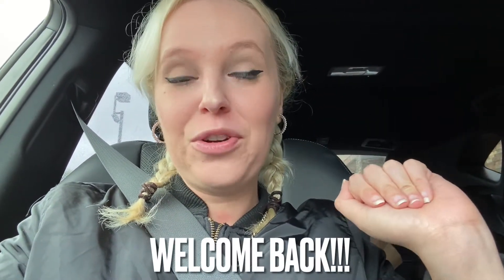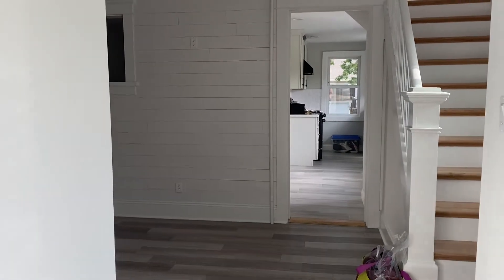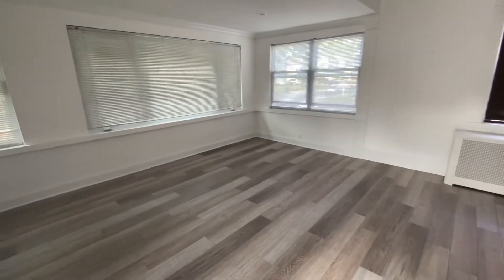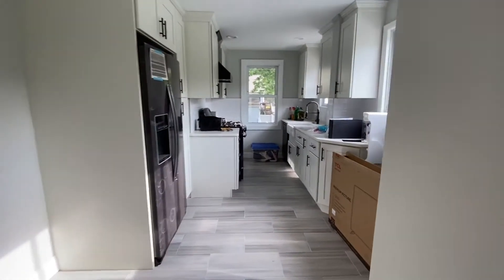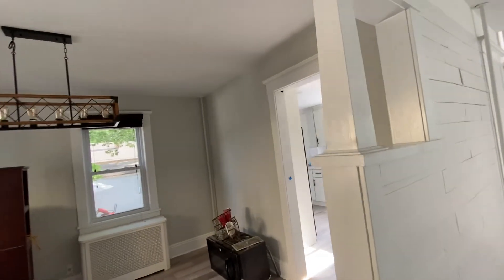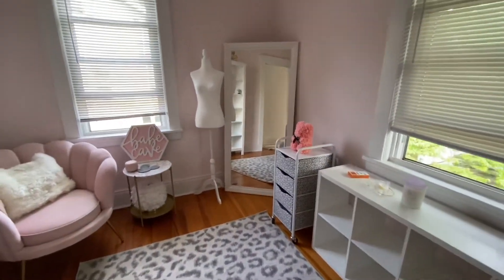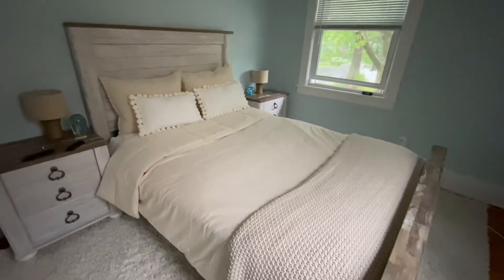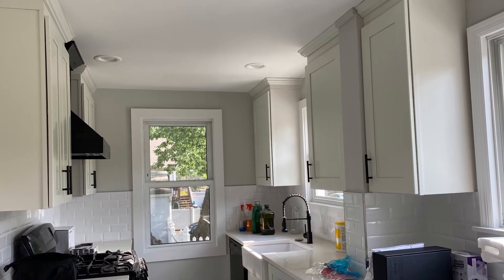Fully Renovated Home Tour!!!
Hi Friends!

I hope you enjoy this fully renovated home tour. I feel incredibly grateful and lucky to be able to own a home and redesign it myself , with my own vision- I absolutely loved it. I hope you do as well!

Xoxo